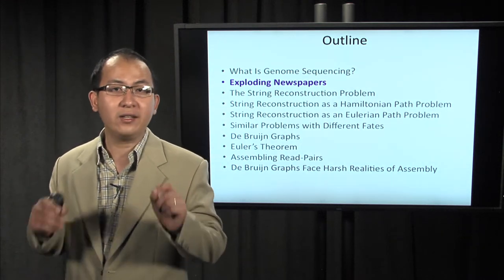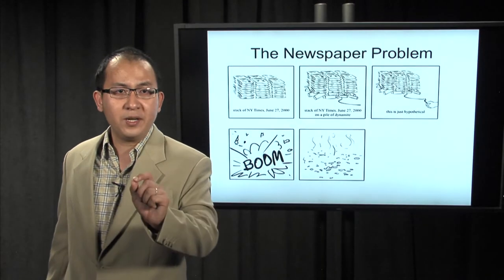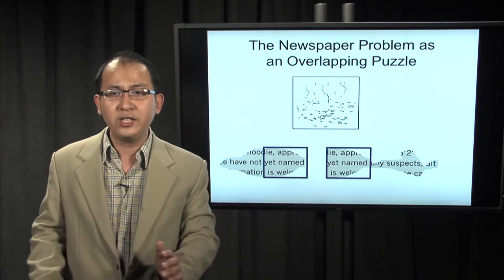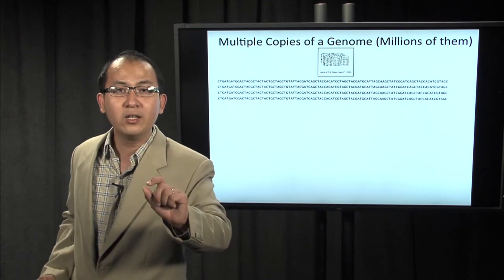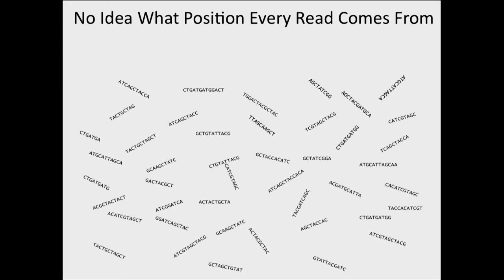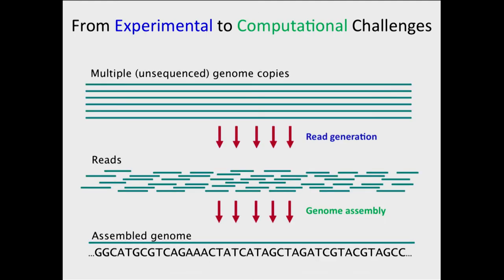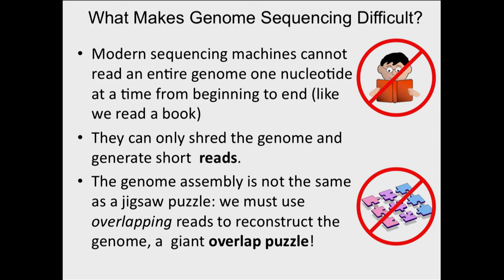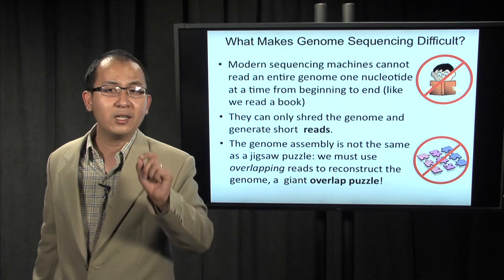Exploding Newspapers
This is Part 3 of 12 of a series of lectures on "How Do We Assemble Genomes?" covering Chapter 3 of Bioinformatics Algorithms: An Active Learning Approach, by Phillip Compeau and Pavel Pevzner.